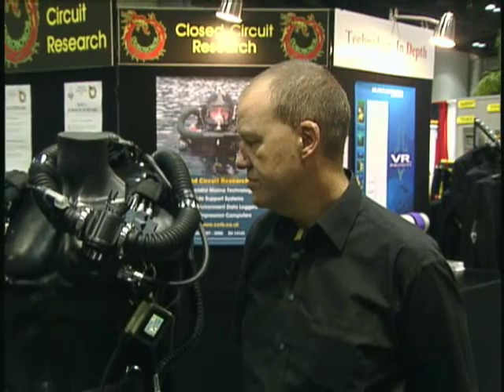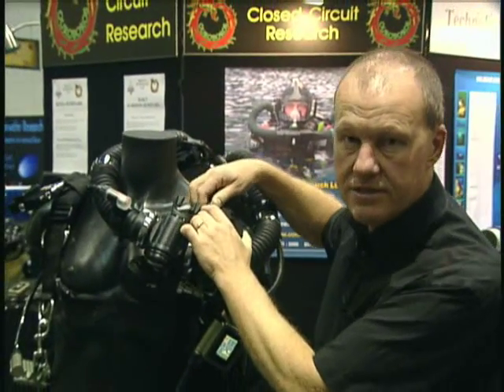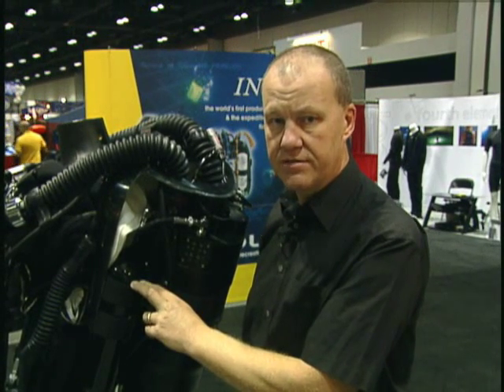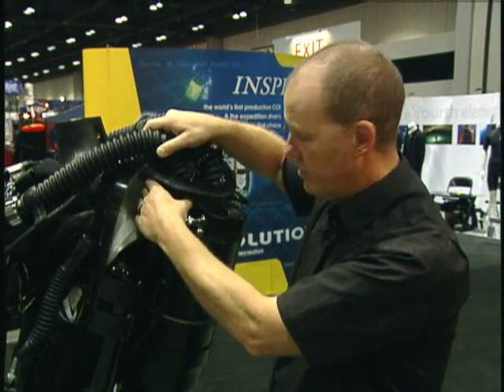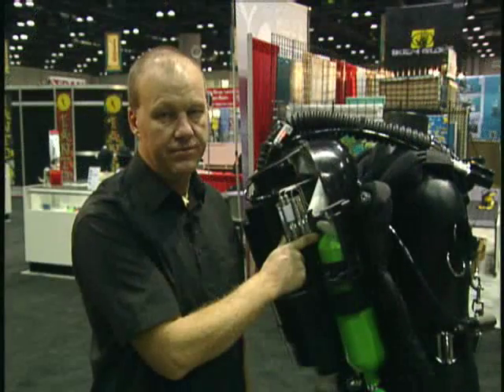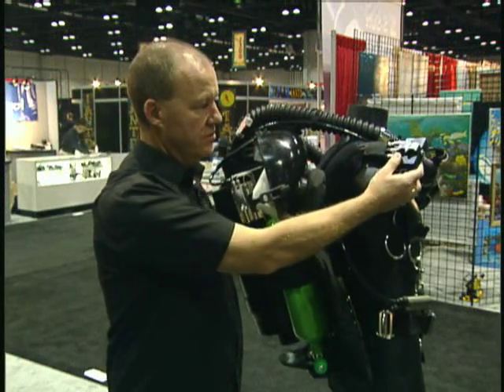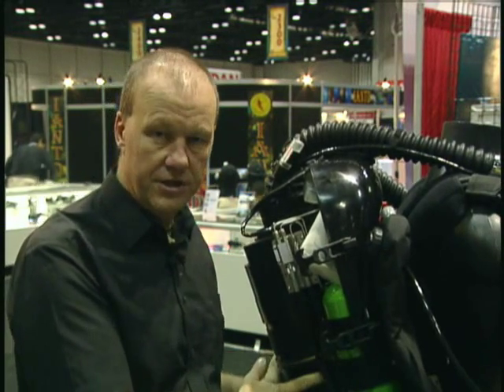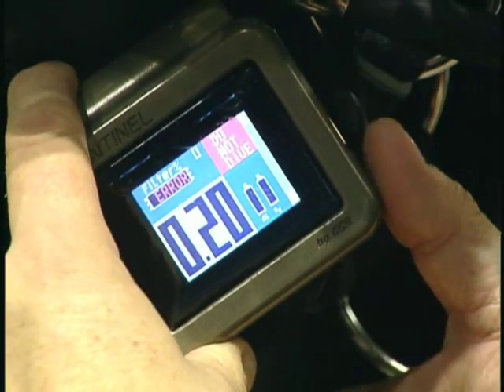Sentinel Rebreather explained by Kevin Gurr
The new Sentinel closed circuit rebreather from VR Technology explained by Kevin Gurr